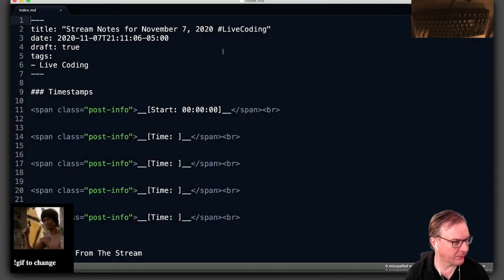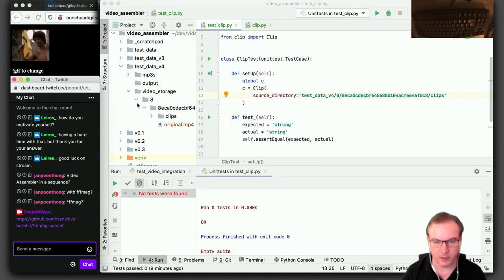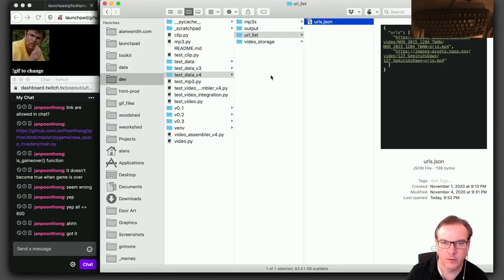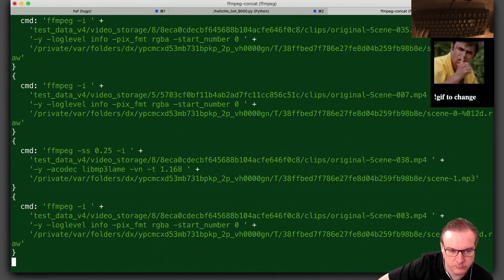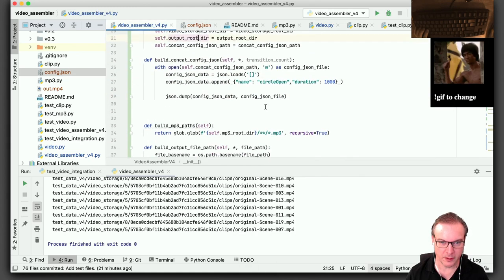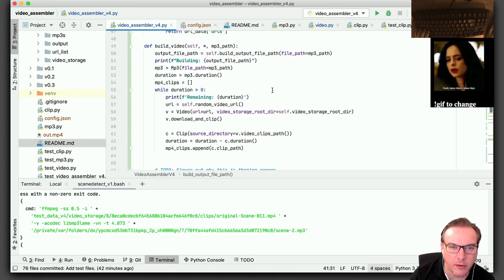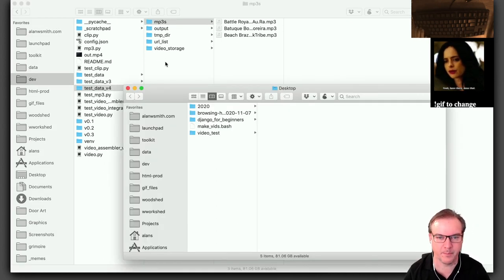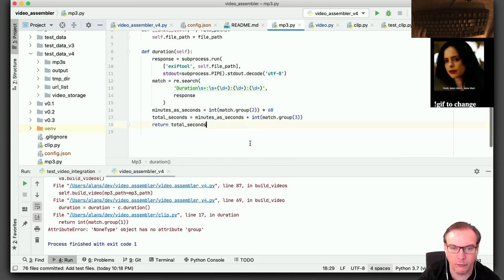Getting The Video Assembler Working